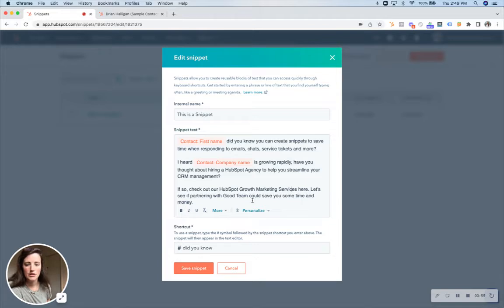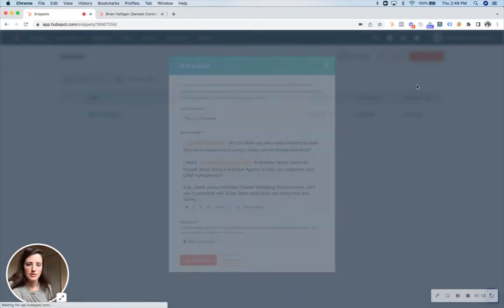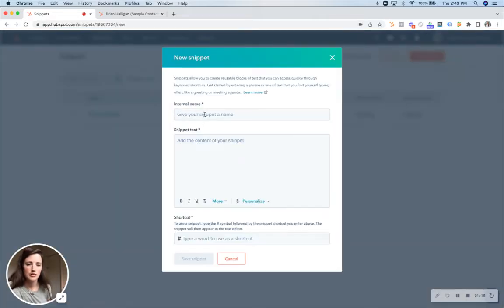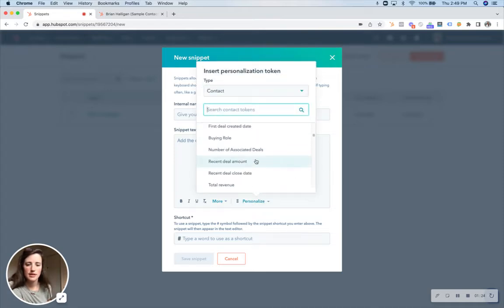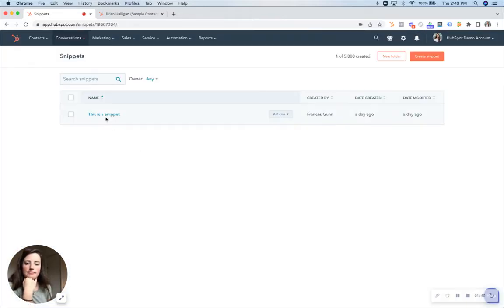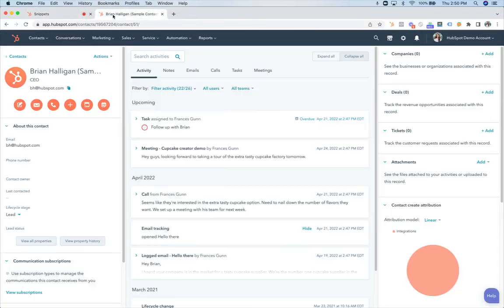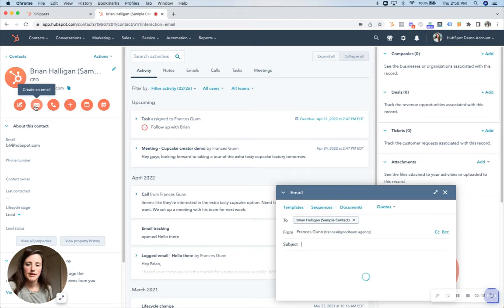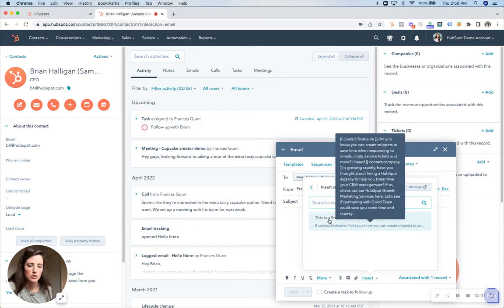How to Use HubSpot Snippets to Create Templates and Save Time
For you to have extra time to focus on other projects, I will teach you how to create and use HubSpot snippets so you can create templates and save your time.

VIDEO HIGHLIGHTS
[0:01] Intro
[0:07] Where can you find the "snippets" in the dashboard?
[0:18] What is a snippet?
[0:39] Example of snippet already created
[1:12] How to create a snippet?
[2:14] Example when composing an email
[2:48] Outro